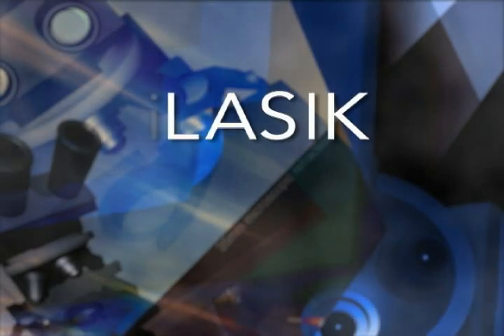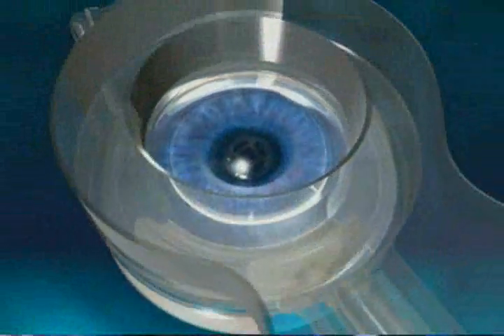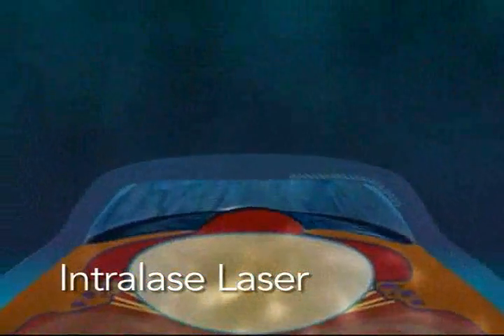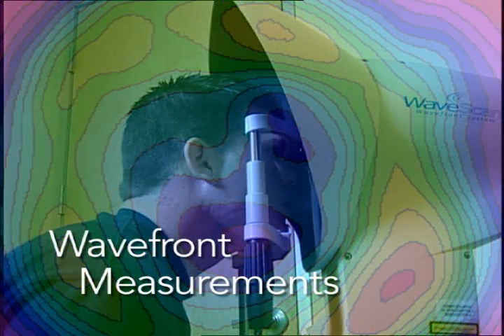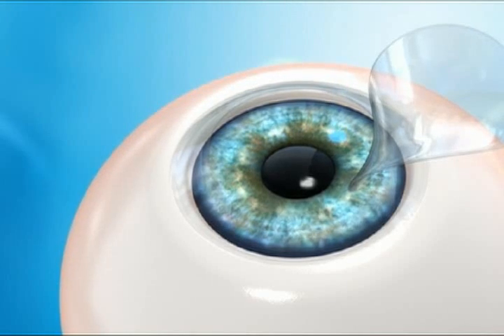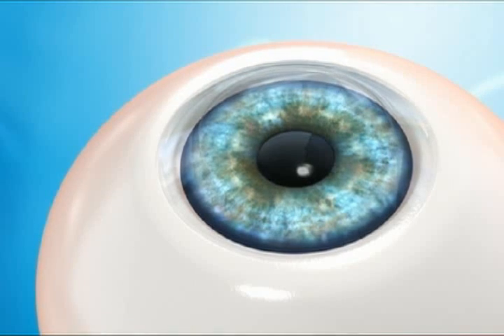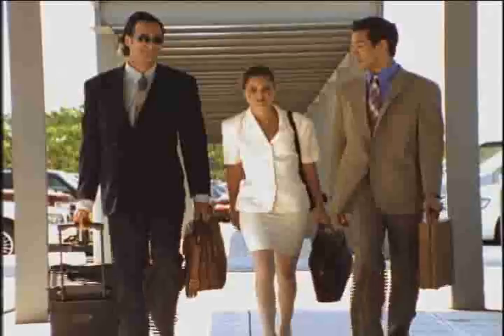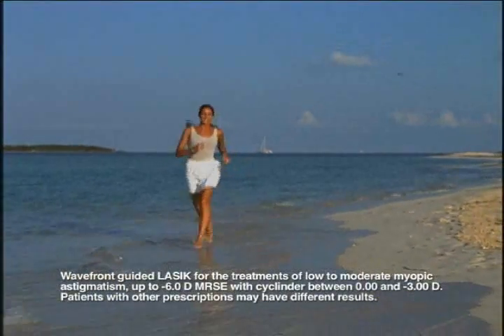iLASIK Laser Eye Surgery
iLASIK laser eye surgery is the latest advancement in LASIK surgery.